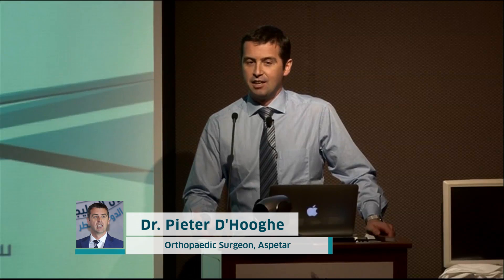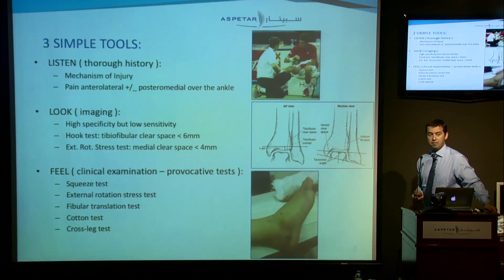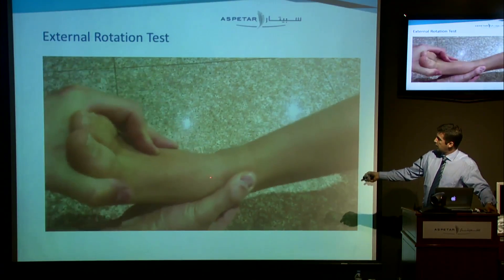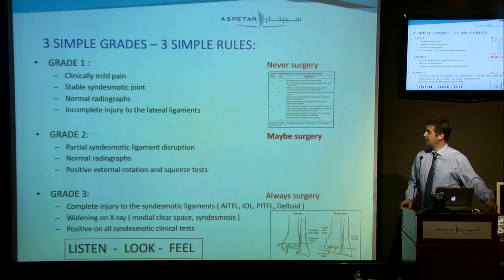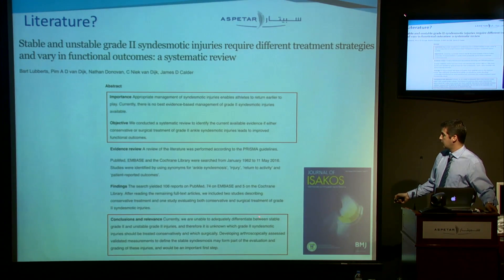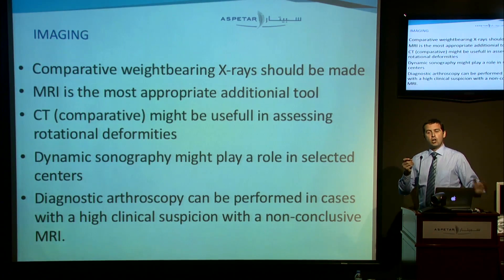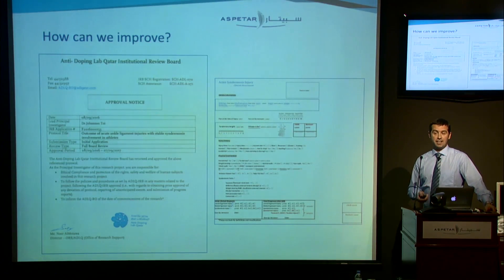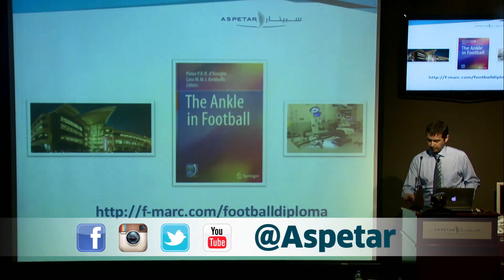Syndesmosis Injury - When Is It Necessary To Refer For Surgery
Dr. Pieter D'Hooghe, Orthopaedic Surgeon in Aspetar is talking about Syndesmosis Injury - When Is It Necessary To Refer For Surgery during Aspetar/ACSM New Developments in Sports Medicine Symposium & Workshops